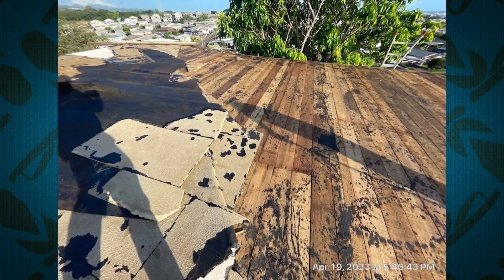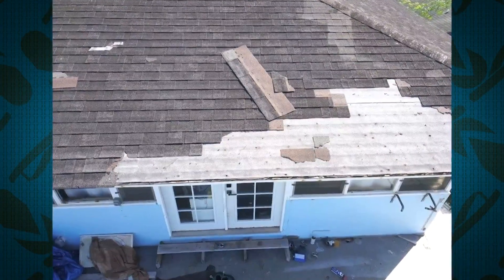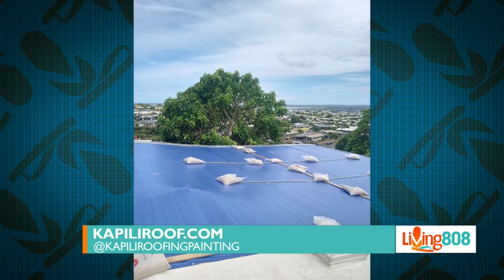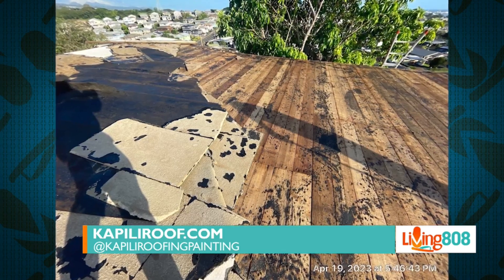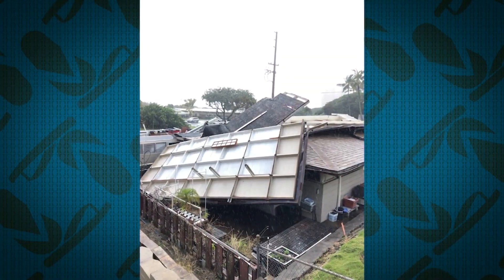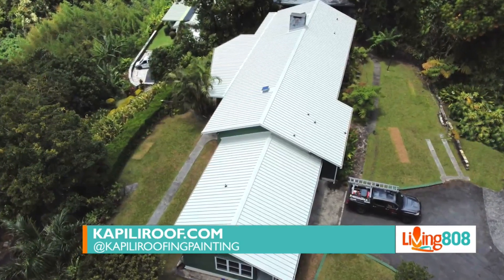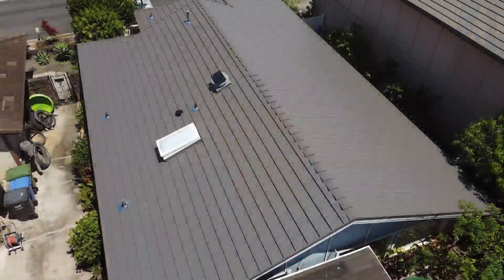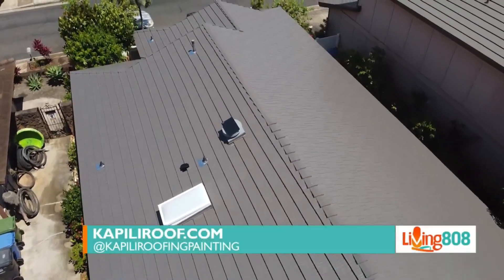Preparing For The Unexpected: Cody Segawa from Kapili Roofing & Painting Talks Hurricane Safety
Protect your home with these top tips with Cody and Kelly! 🏠 In this interview, you will learn about how often you should be getting regular inspections to choosing the right materials for your home. It's important to stay ahead of a storm instead of reacting after a natural disaster strikes.